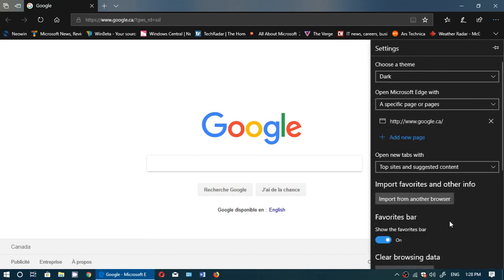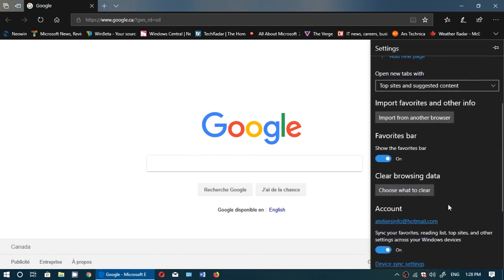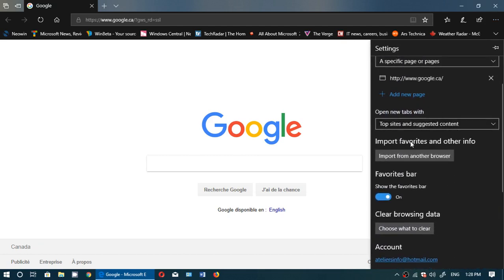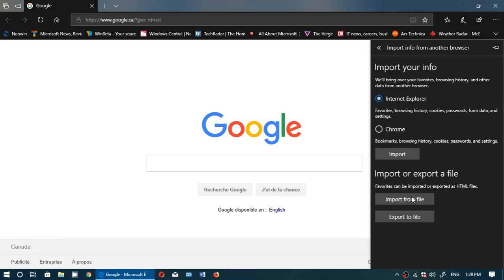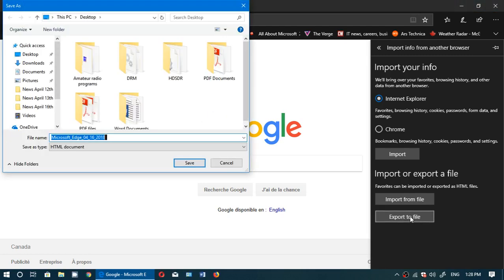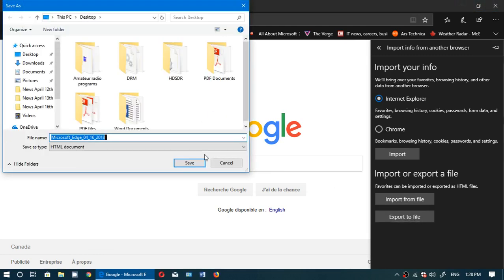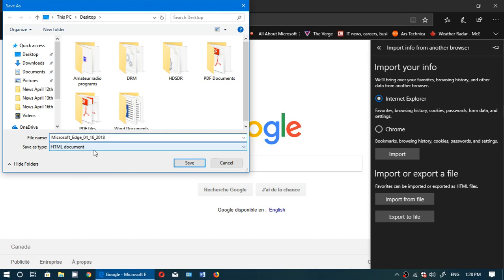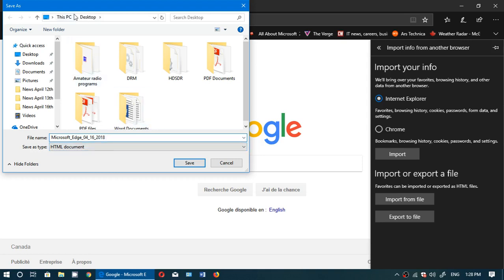Fixit How to export Bookmarks from Microsoft Edge Browser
How to export Microsoft Edge bookmarks to use in your favorite browser